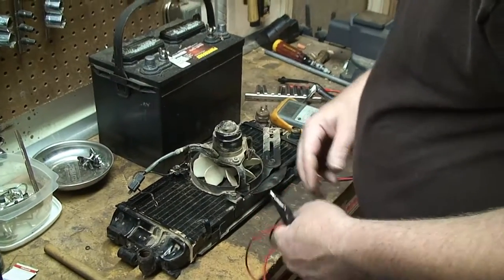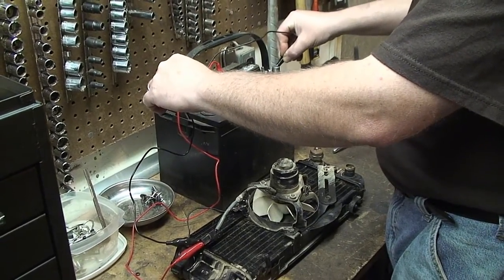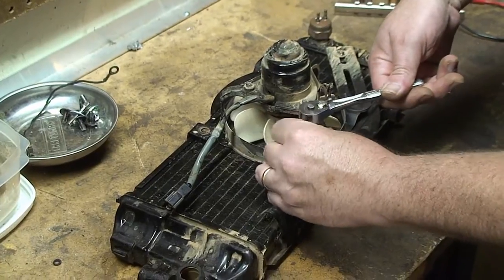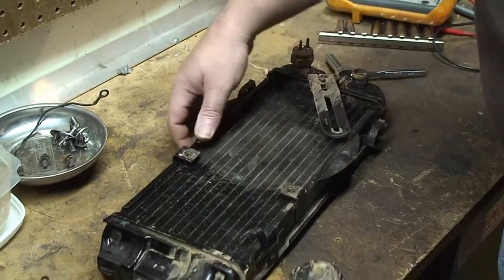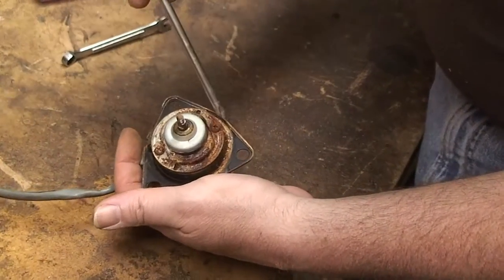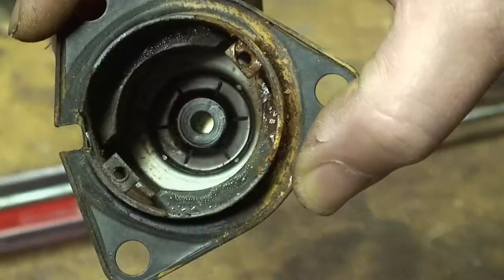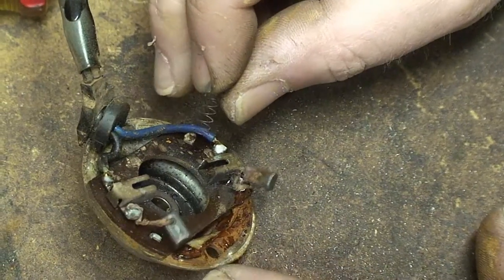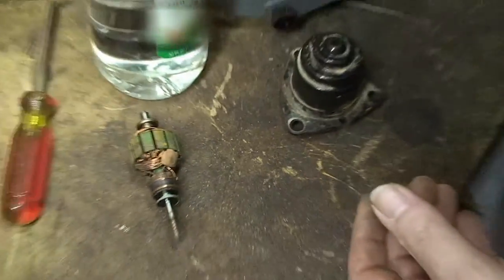Repairing / Cleaning a motorcycle radiator fan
Due to factors beyond the control of mreinsmith, no information contained in this video shall create any express or implied warranty or guarantee of any particular result.  mreinsmith recommends safe practices when working with power tools, lifting tools, jack stands, electrical equipment, blunt instruments, chemicals, lubricants, or any other tools or equipment seen or implied in this video.  Any injury, damage or loss that may result from improper use of these tools, equipment, or the information contained in this video is the sole responsibility of the user and not mreinsmith. mreinsmith cannot guarantee against unauthorized modifications of this information, or improper use of this information.  mreinsmith assumes no liability for property damage or injury incurred as a result of any of the information contained in this video. The cooling fan on my 1987 Kawasaki 454 ltd was failing so I decided to take it apart and clean in.  As it turns out one of the brushes was rusted stuck. Due to factors beyond the control of mreinsmith, it cannot guarantee against unauthorized modifications of this information, or improper use of this information.  mreinsmith assumes no liability for property damage or injury incurred as a result of any of the information contained in this video. mreinsmith recommends safe practices when working with power tools, lifting tools, jack stands, electrical equipment, blunt instruments, chemicals, lubricants, or any other tools or equipment seen or implied in this video.  Due to factors beyond the control of mreinsmith, no information contained in this video shall create any express or implied warranty or guarantee of any particular result.  Any injury, damage or loss that may result from improper use of these tools, equipment, or the information contained in this video is the sole responsibility of the user and not mreinsmith.